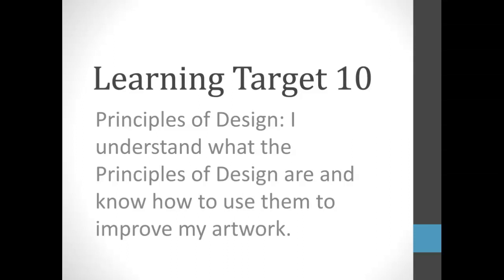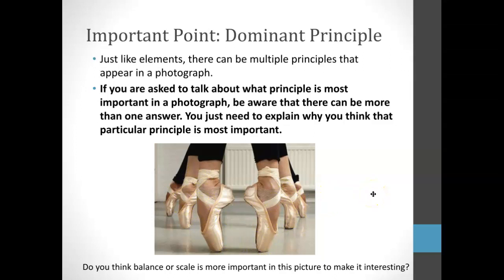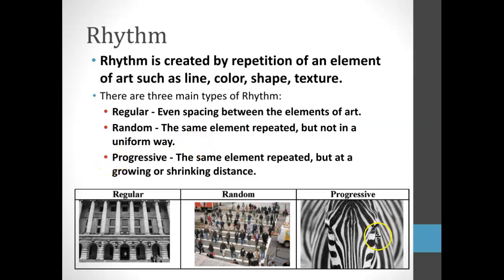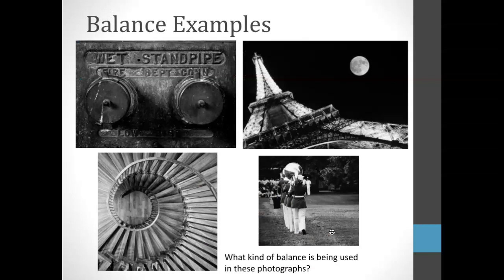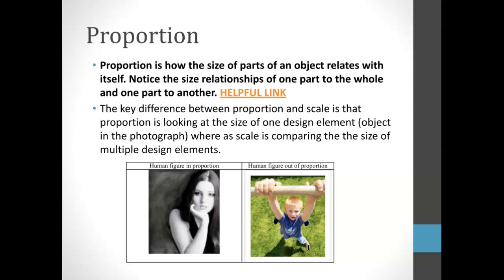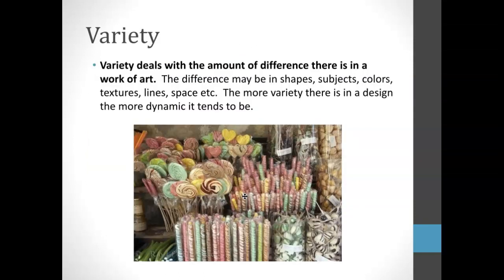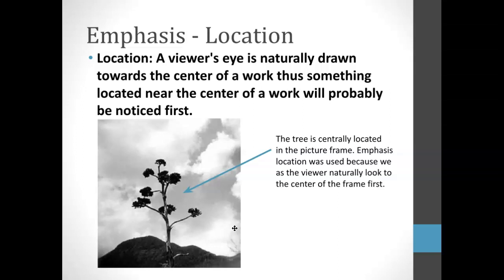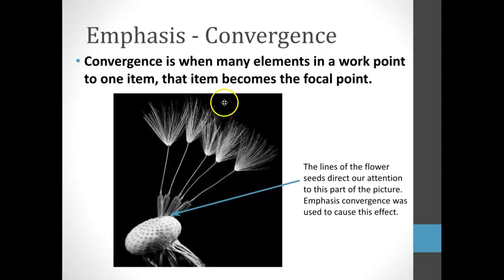Unit 1 - LT10 - Principles of Design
Learning Target 10 - Principles of Design